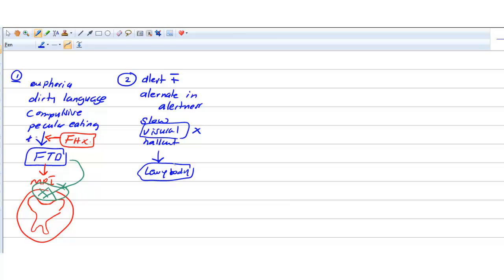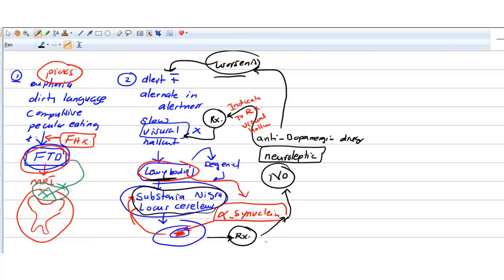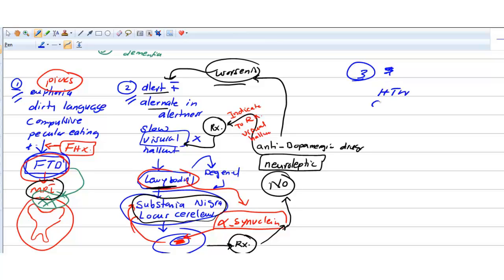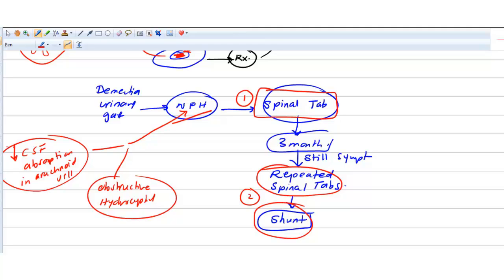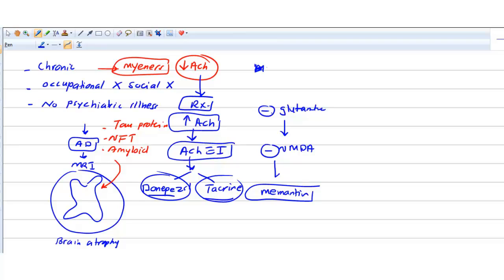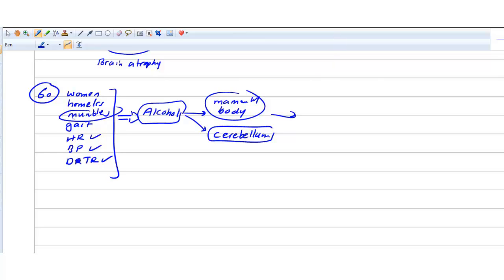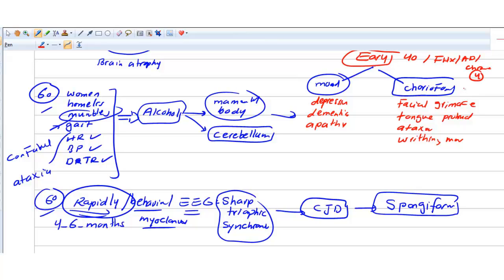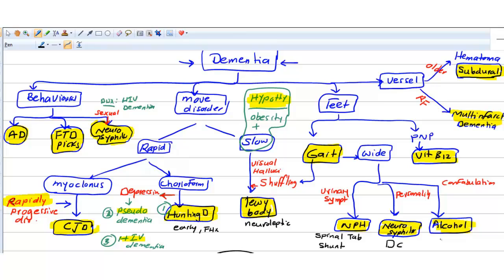USMLE STEP 2 - Neurology Lecture 2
series of neurology lectures